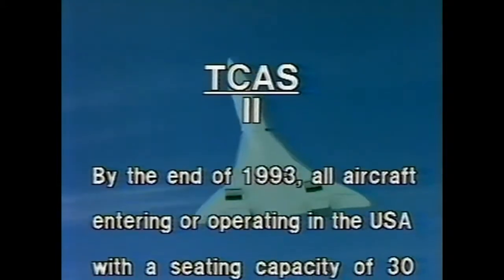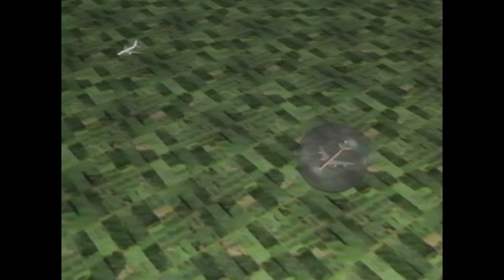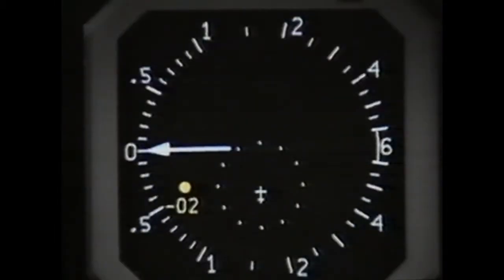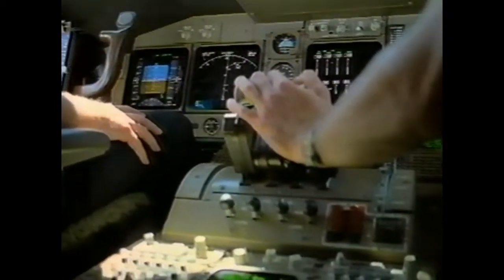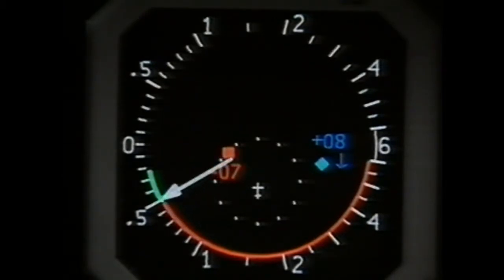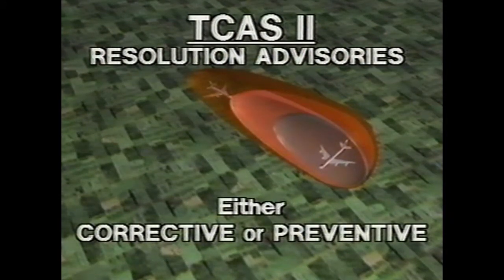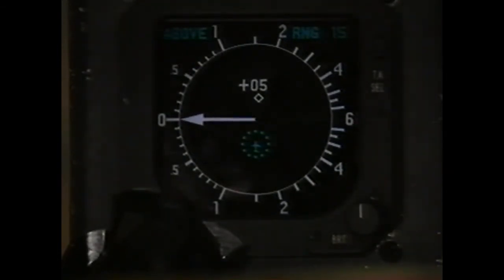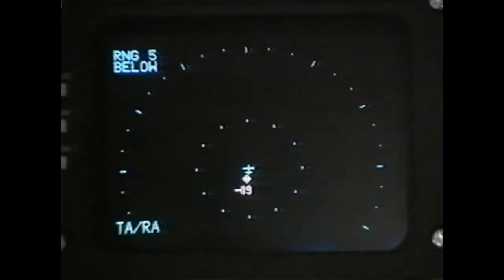1993 Eurocontrol Formation ACAS TCAS 1 version anglaise CRNA O Bo20 VDIV 036a VHS 720p 2e